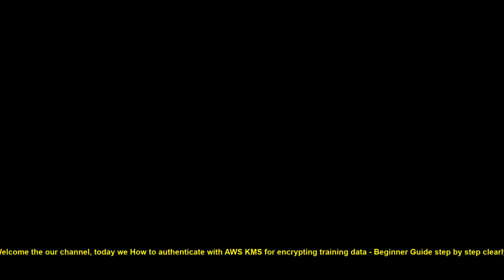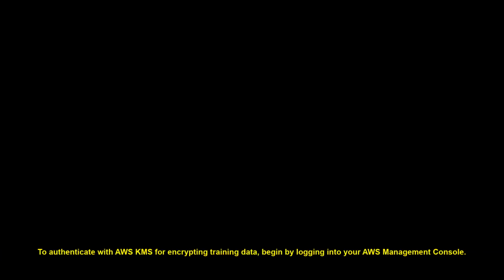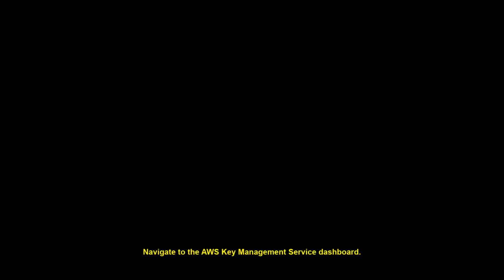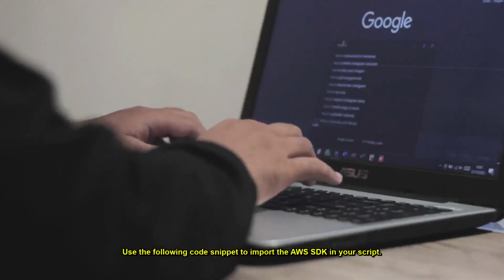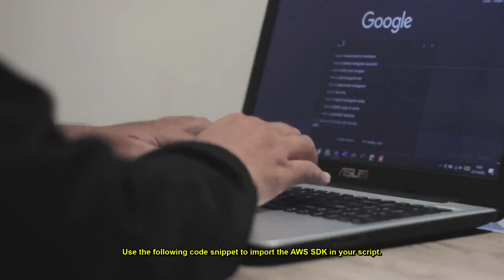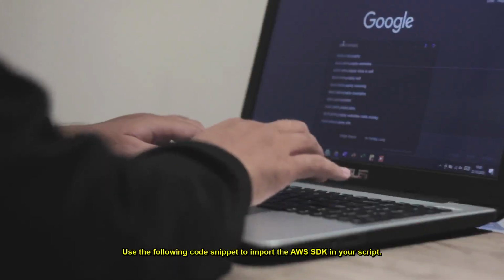How to authenticate with AWS KMS for encrypting training data - Beginner Guide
In this beginner-friendly guide, we’ll walk you through the process of authenticating with AWS Key Management Service (KMS) to securely encrypt your training data. You'll learn the essential steps to set up KMS, manage encryption keys, and ensure your data is protected during machine learning tasks. Whether you're a developer, data scientist, or just starting your cloud journey, this video is perfect for you!

- Setting up AWS KMS
- Key management best practices
- Encrypting and decrypting data effectively
- Real-world applications of KMS in machine learning